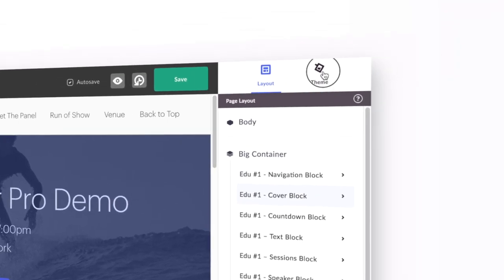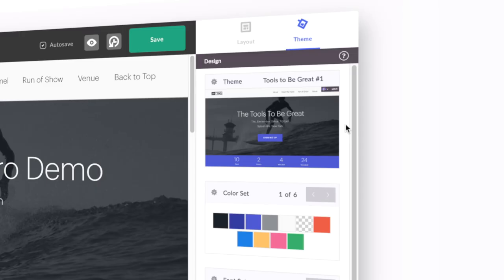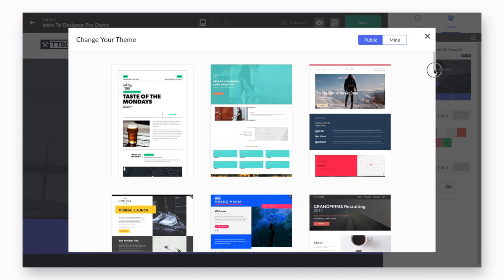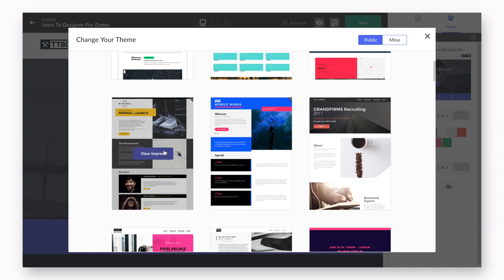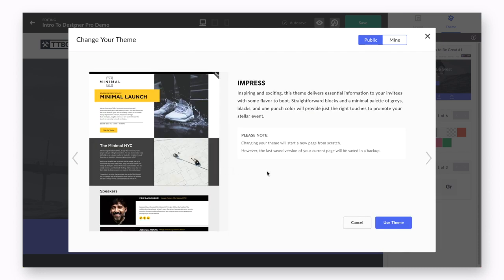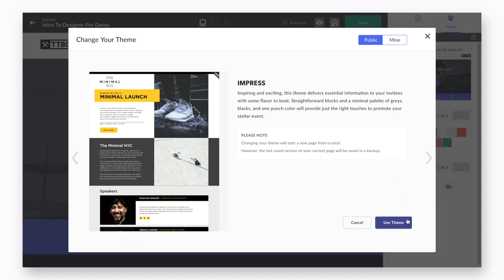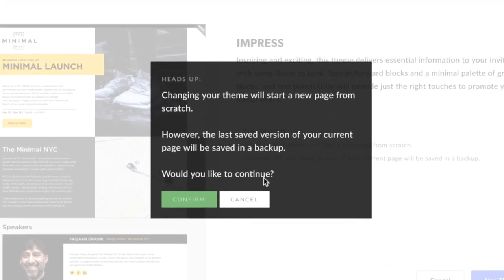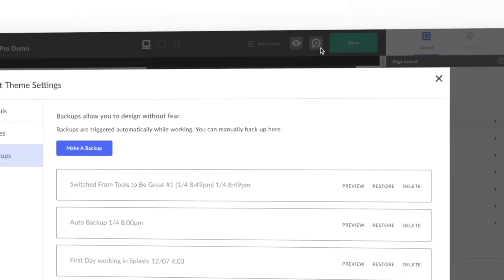Splash Designer Pro: Change Your Theme | Event Branding & Design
During this session, you’ll get a tour of Splash's Designer Pro, diving specifically into how you can change your event theme to match your specific vision.